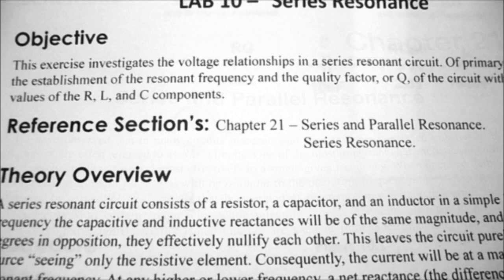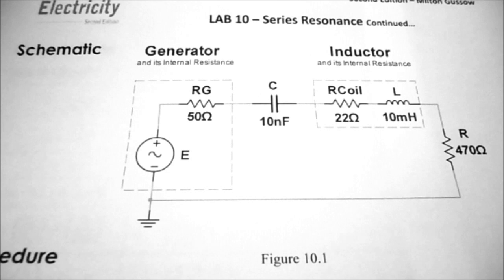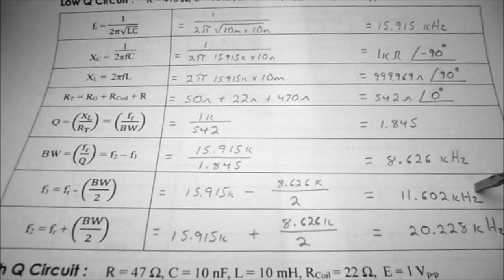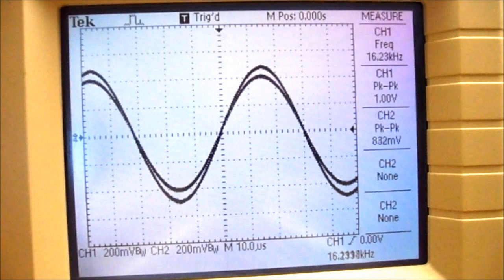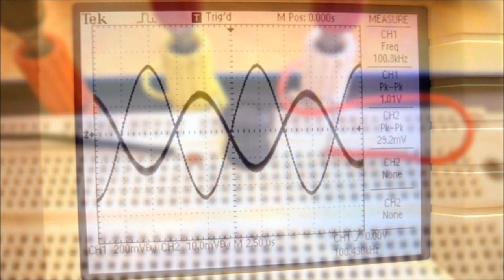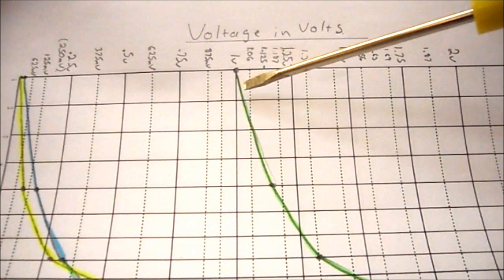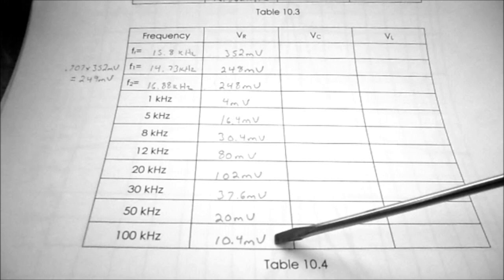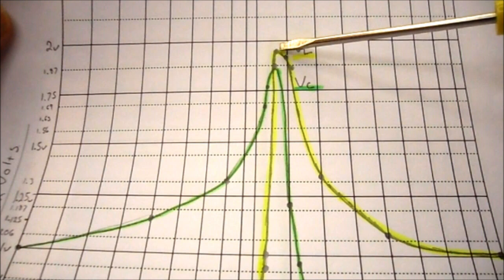AC Electrical Circuits Lab 10 - (Tektronix) Series Resonance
Lab 10 Series Resonance: Using the Tektronix (TDS210/TDS1002) Oscilloscope.

This lab investigates the voltage relationships in a series resonant circuit. Of primary importance are the establishment of the resonant frequency and the quality factor, or Q, of the circuit with relation to the values of the R, L, and C components.